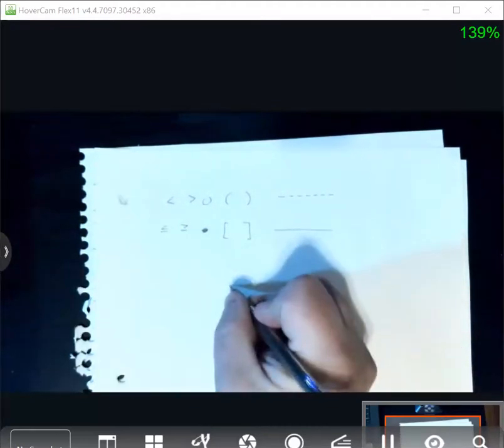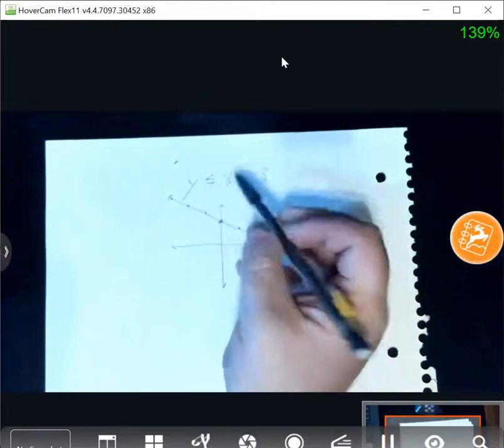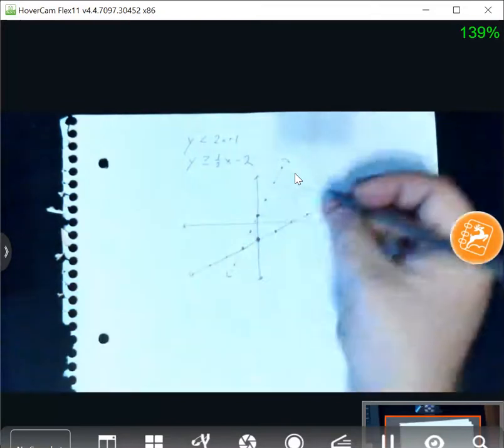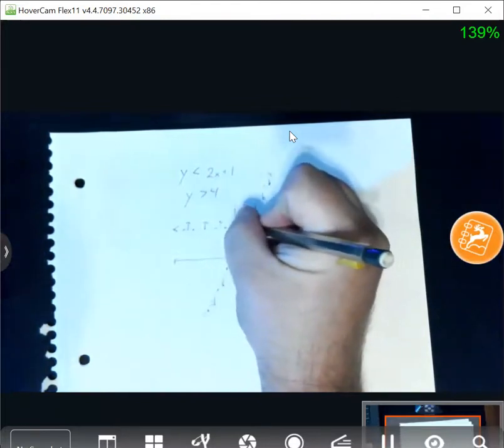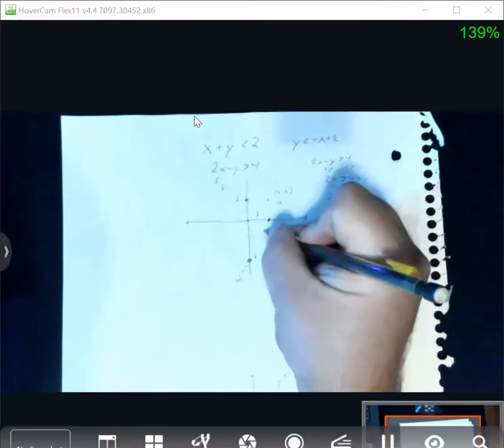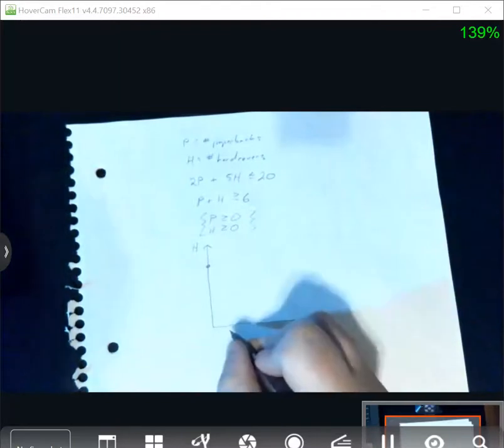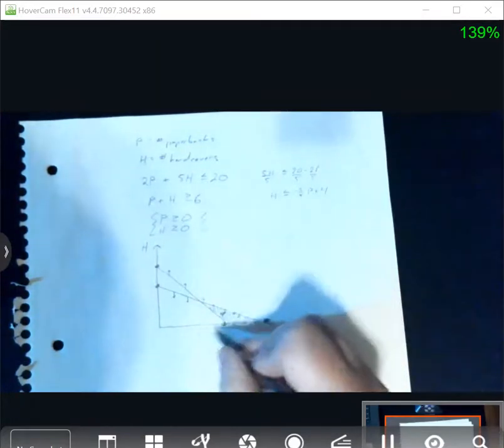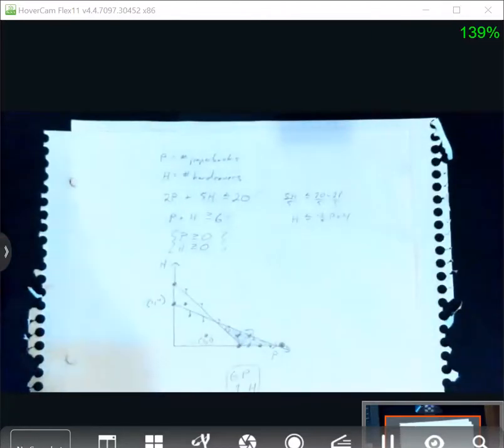Systems of Inequalities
A brief overview of systems of inequalities.